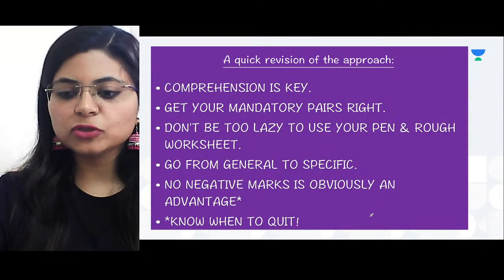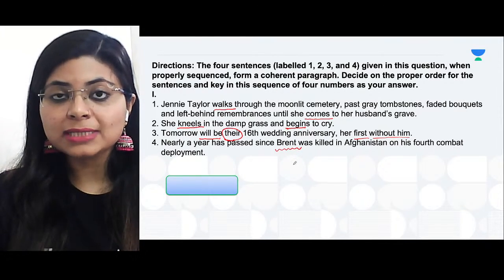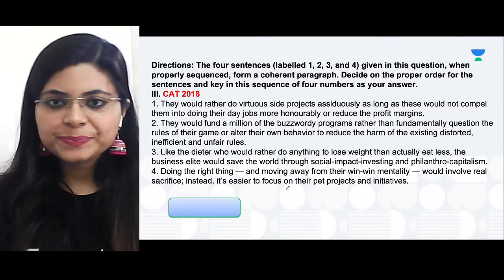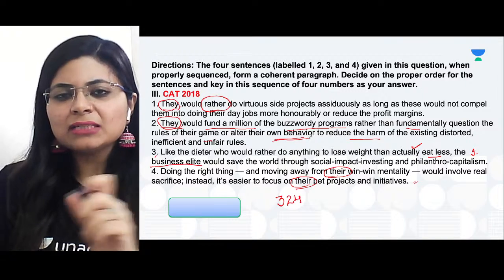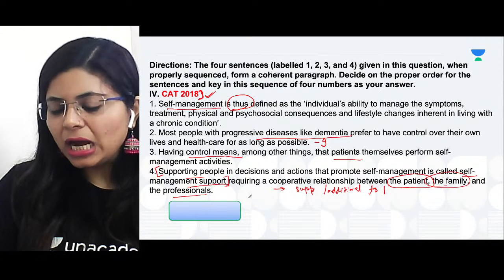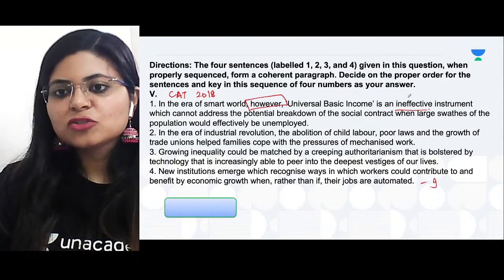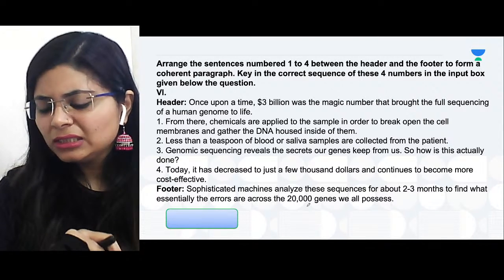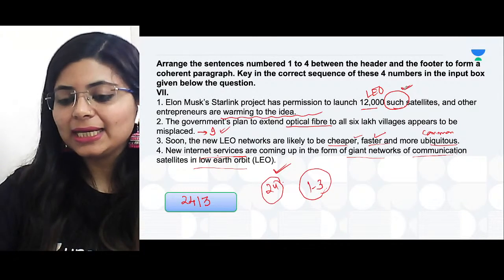CAT Parajumbles | Parajumbles Short Tricks for CAT Exam | Karishma Vanvani Unacademy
Checkout our latest offerings Best CAT VARC Books | Verbal Ability and Reading Comprehension Preparation for CAT Exam | Unacademy

🏆About the educator : Dedicated & industrious; 9 year experience; Making learning fun.🏆

You can enrol to Unacademy Subscription and get the following benefits:
1. Learn from your favourite teacher
2. Dedicated DOUBT sessions
3. One Subscription, Unlimited Access to Live Online Classes and Videos
4. Real-time interaction with best-in-class teachers
5. You can ask doubts in live online classes
6. Limited students in each Class
7. Download the videos & watch them offline